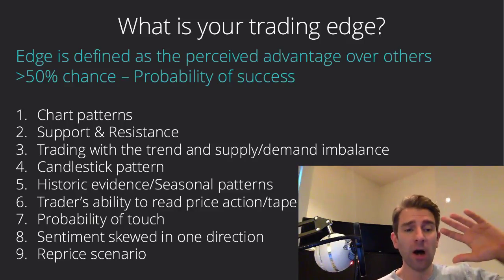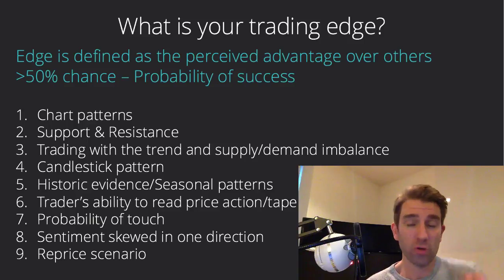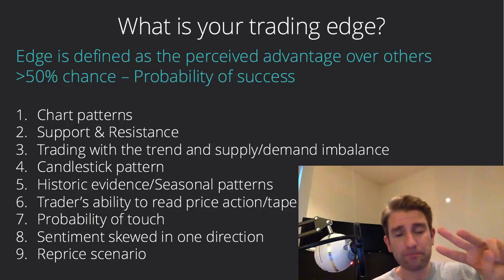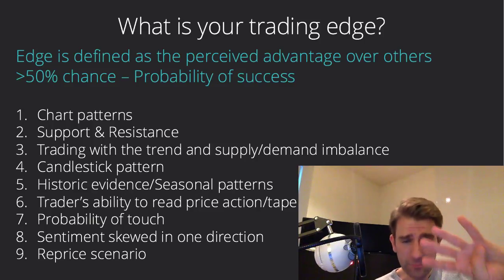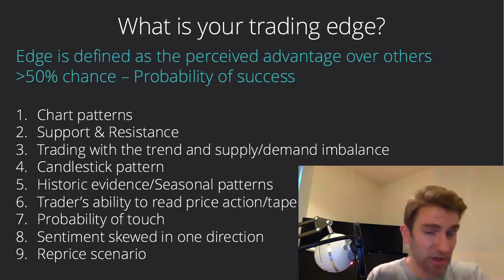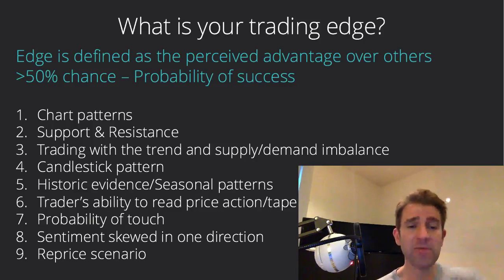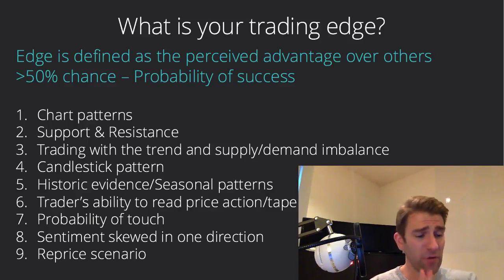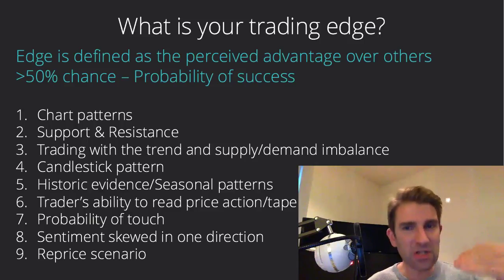9 Ways to Trade with an Edge Part 2 💡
Stacking layers of edge; discussing commonly used trading edges.  Edge is defined as the perceived advantage over others greater than 50% change.  If we can increae our probability of success for each trade, over time we will make more money.
1) Chart Patterns - as traders we look at chart patterns like head & shoulders, double tops, double bottoms..etc and we look to see if we can recognize that chart pattern in the price.  The right chart pattern in the right market environment has a good chance of success.
2) Support and Resistance - Buy support, sell resistance.  We know that if we buy at support level or sell at resistance level, that's probably a better place to make a trade than before or after the level.
3) Trading with the trend and supply - Supply / Demand imbalance.  If we buy during any time during an uptrend, the chances of us making money are higher than at any other time.
4) Candlestick patterns - we've talked about these before.  Traders will look at candlestick patterns like Hanging Man, Shooting Stars, the Hammers, Bullish and Bearish Engulfing...etc  The position of a candle or bunch of candles can give us a little bit more of an idea that the price is going to continue or reverse.
5) Historical evidence/Seasonal patterns - studies have been done that commodities come in cycles and there are certain times of the year that a particular commodities has weakened or risen.  You also have this sometimes with stock like the Santa Rally or the 'selling in May and go away'.
6) Trader's ability to read price action - if you have an edge where you can read the market flow and prices then that is going to give you a little bit more of an edge.
7) Probability of touch - a lot of traders will look at the most frequency range or mode in a particular market - what is the chances that a market is going to do what you want it to do?
8) Sentiment skewed in one direction - if everyone is bearish in one direction I would look at the bullish side.
9) Reprice scenario - any announcement that will fundamentally affect the price.

'Stacking Layers of Edge' Video Series